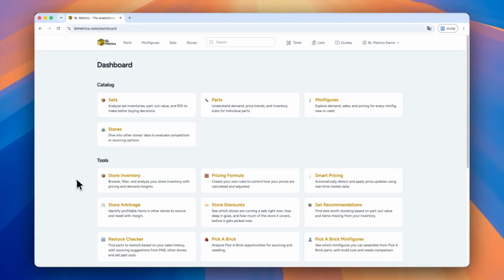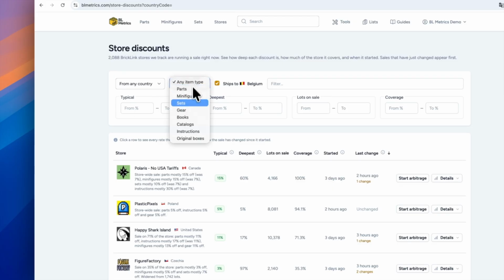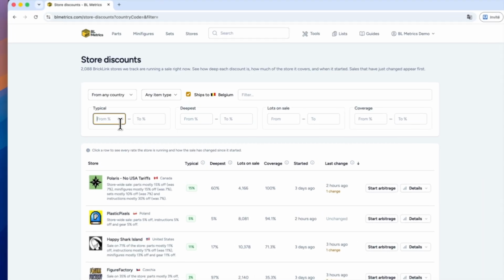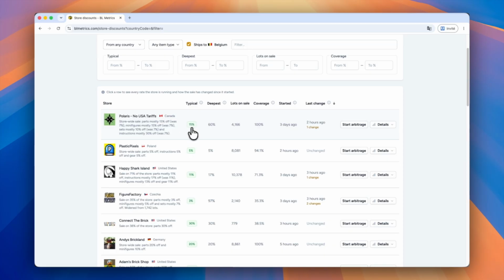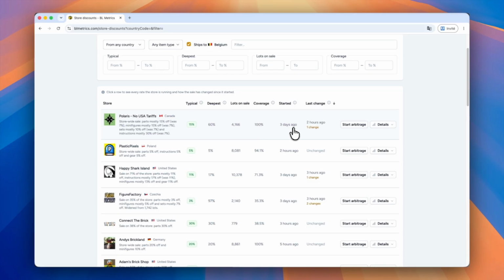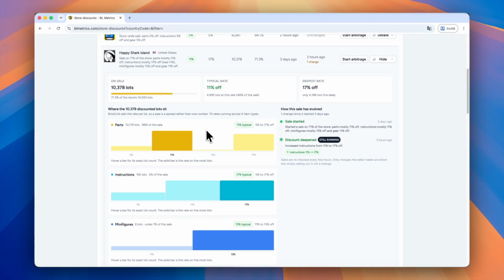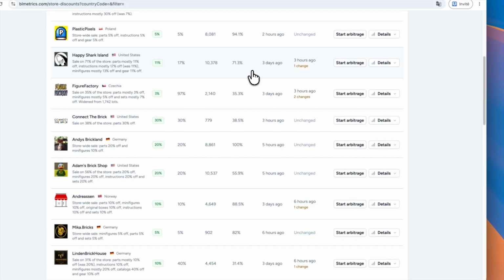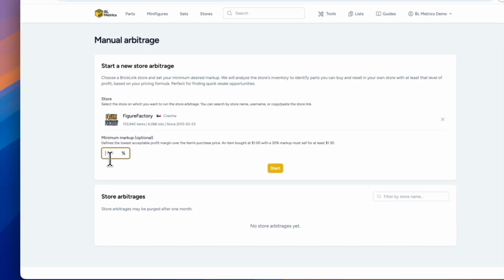Store Discounts in BL Metrics: Find Every BrickLink Sale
At any moment around 2,000 BrickLink stores are running a sale, and BrickLink gives you no way to find out which ones. The new Store discounts tool tracks every store for you and shows you exactly who has cut their prices, how deep, and how much of the store it covers.

This video covers filtering down to the sales worth your time, reading the typical and deepest rates without being misled by either, opening a sale to see every rate a store is running, and jumping straight into store arbitrage from any store you like the look of.